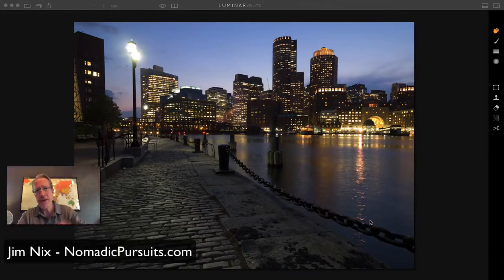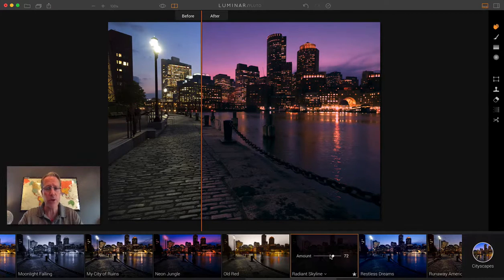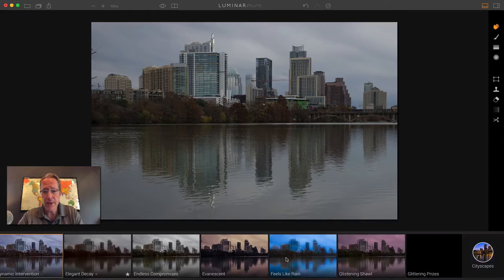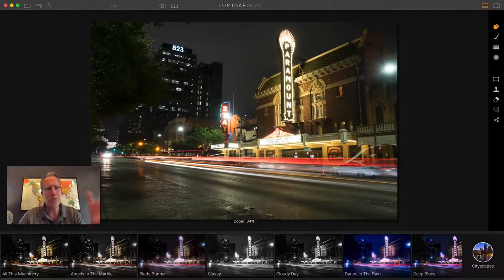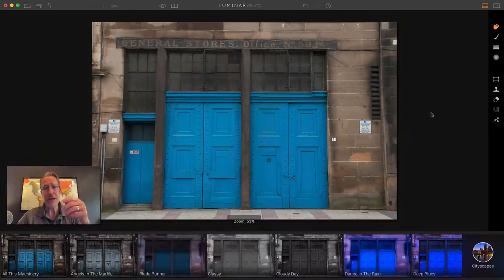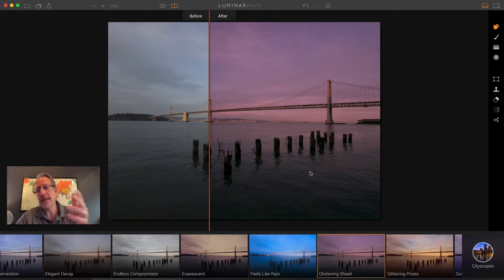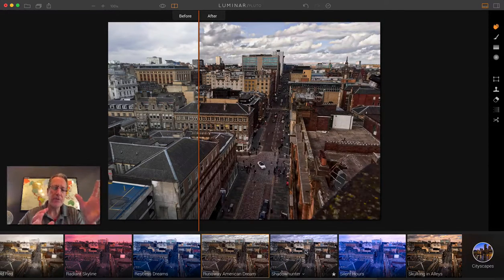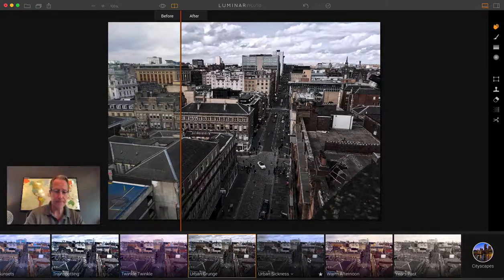Announcing "Cityscapes" - a new preset pack for Luminar!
My newest preset pack for Luminar is called Cityscapes and it's all about urban environments.  Whether you shoot skylines, street scenes, graffiti, neon signs, grungy alleyways, churches or anything else, this is the preset pack for you!  It's my biggest preset pack yet with 40 different hand-crafted presets.

Take a look at the video and click over to the blog to check out more details!  Here's the full blog post about it